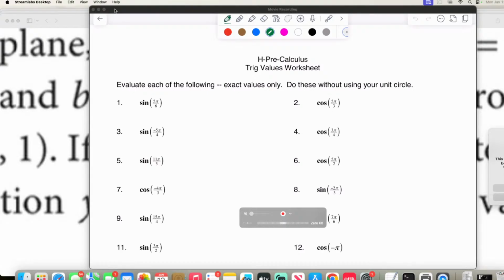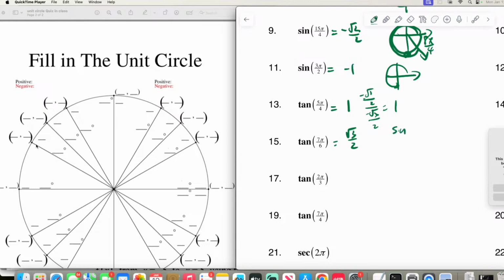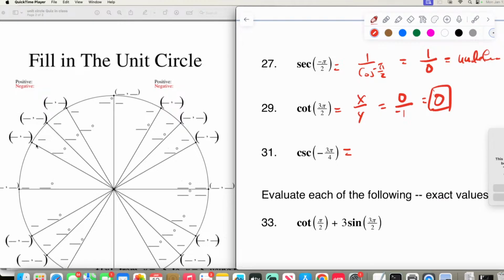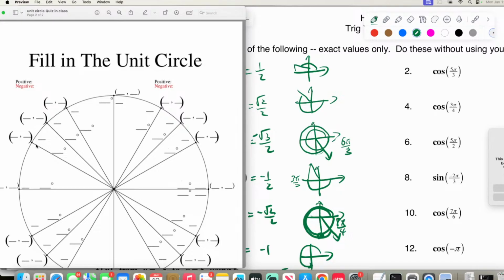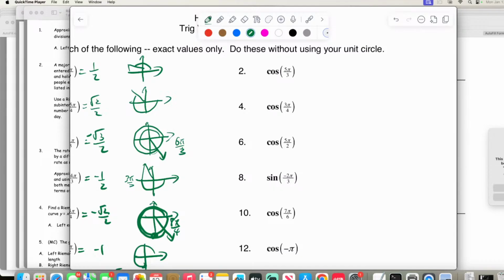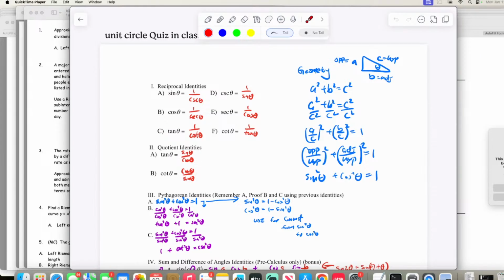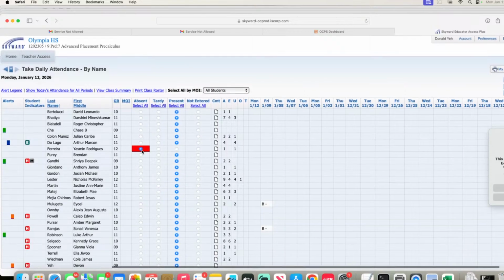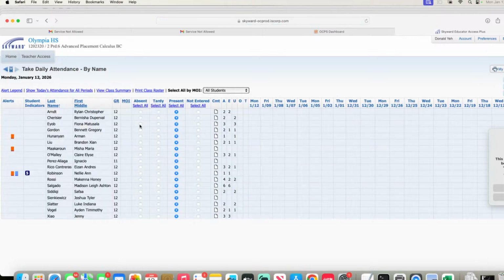AP Pre-Calculus Exact Value 2